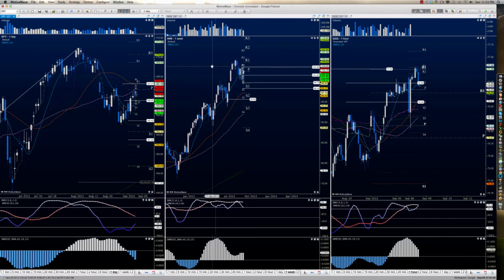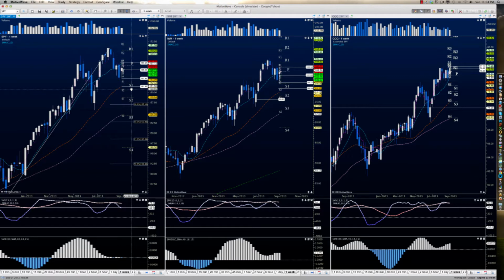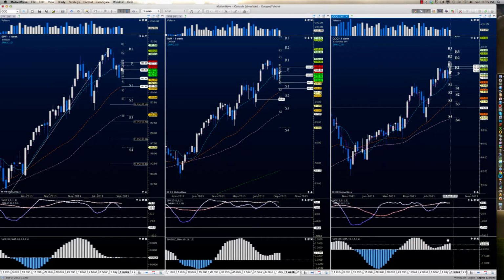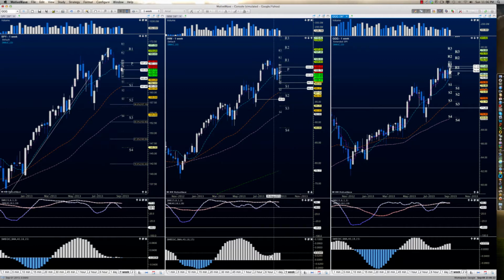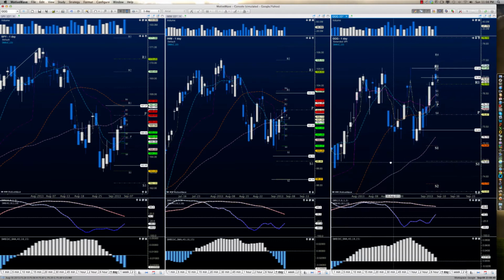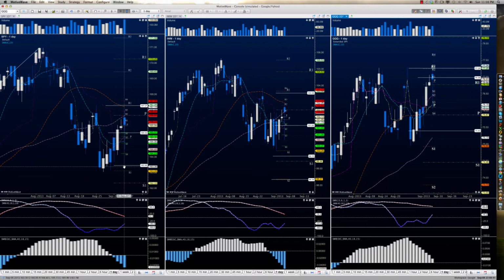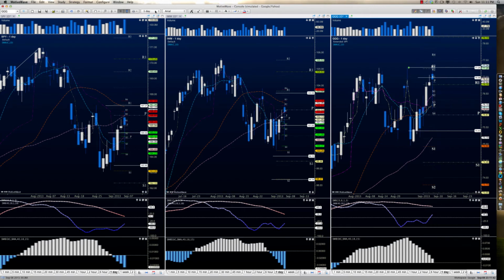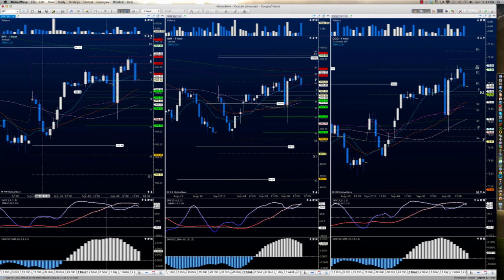Trading the Levels SPY, IWM, QQQ 9 9 13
Charts remain very muddy and from the long term perspective they are quite unresolved.  All swings should be on very short term timeframes.